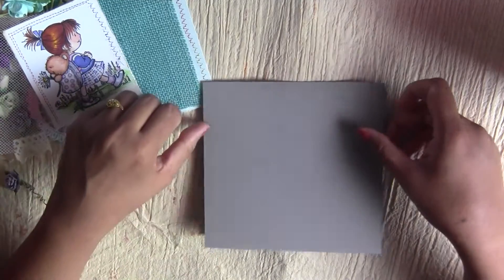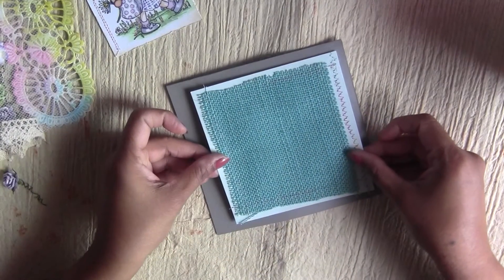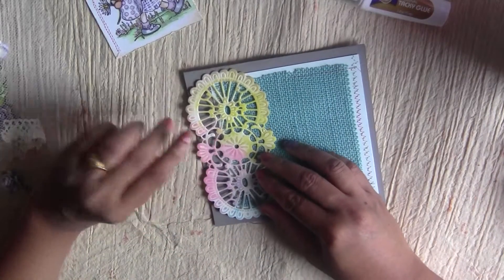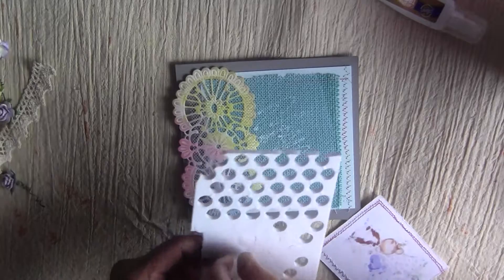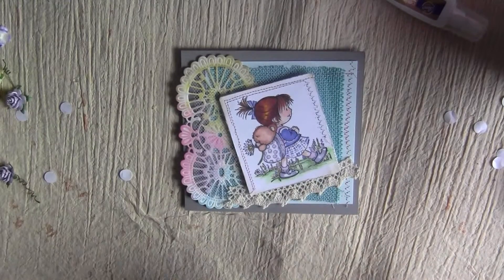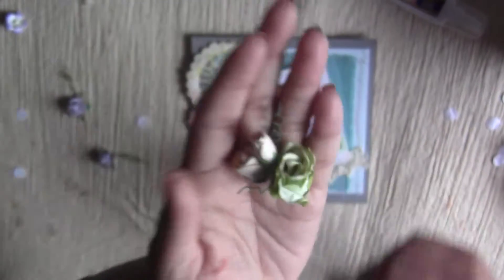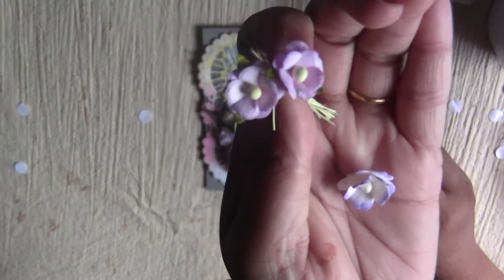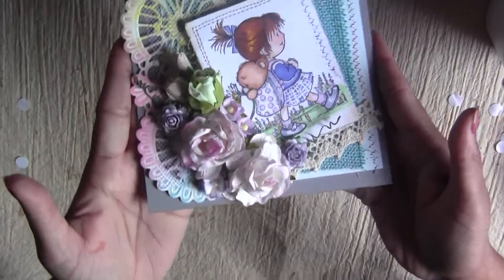Running Threads Tutorial~Sept 7